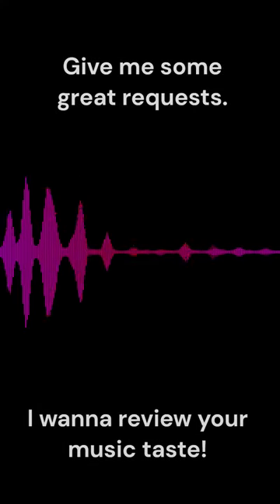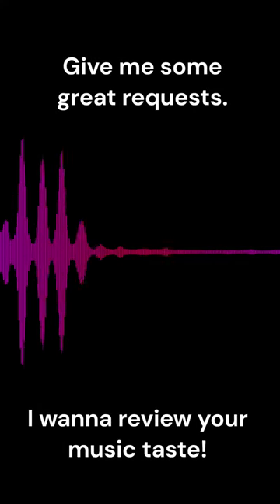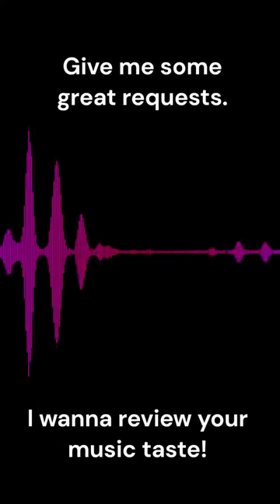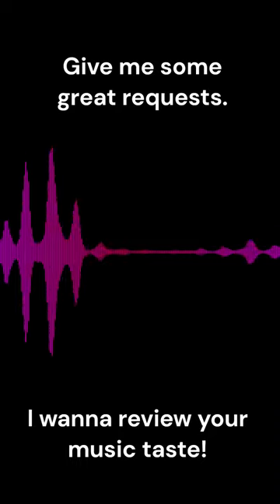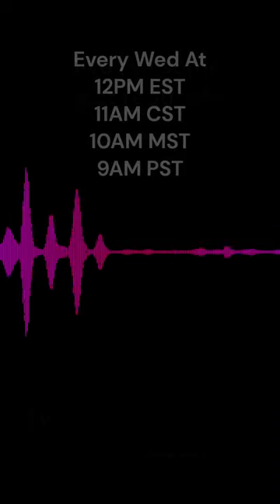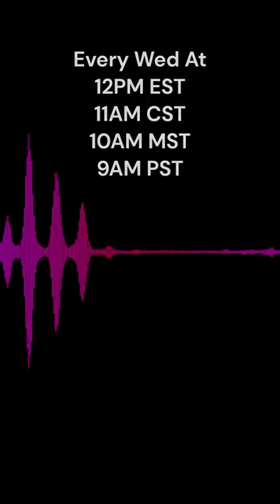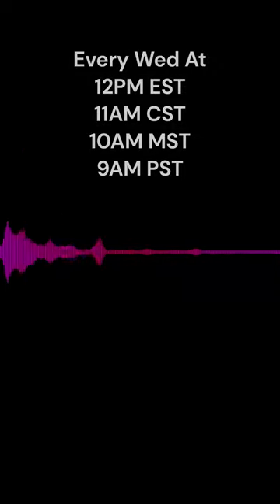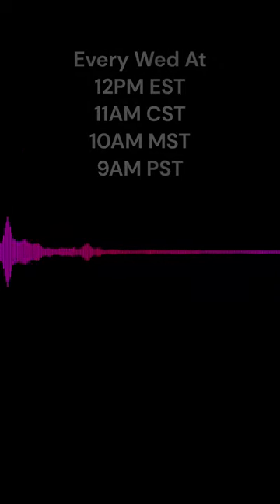AMR Ep 2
Welcome to Atlas's Music Reviews Folks!

This is Episode 2 of AMR

Today we review just one song request today from Gem, Insanely Illegal Cage Fight by Dal Av and Jackson Rose